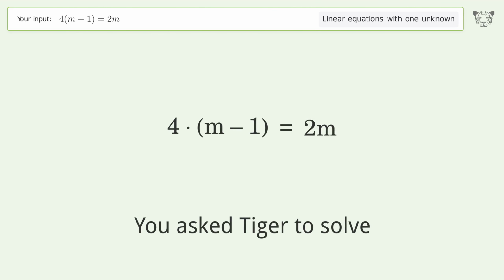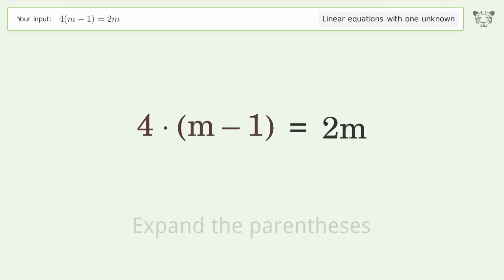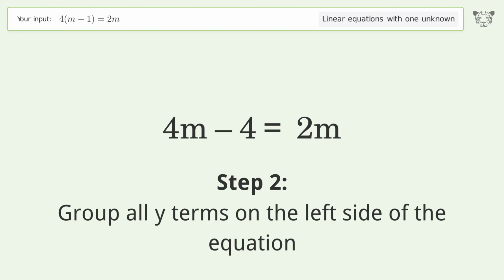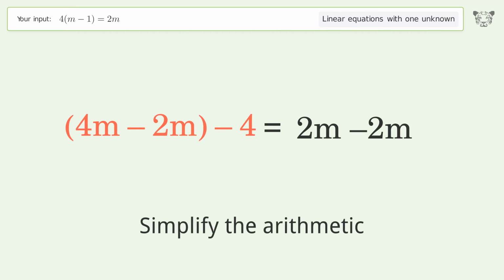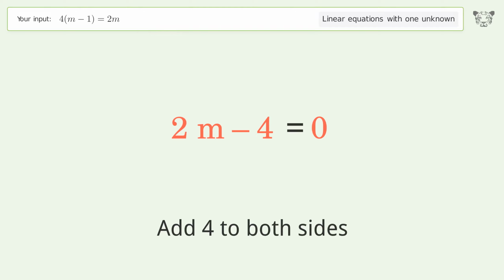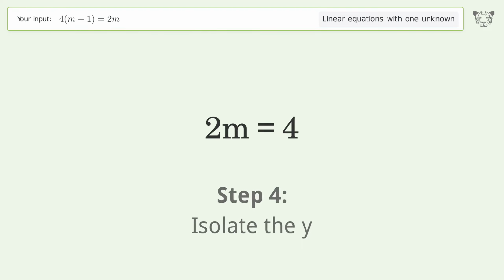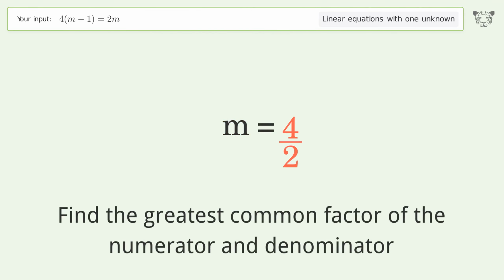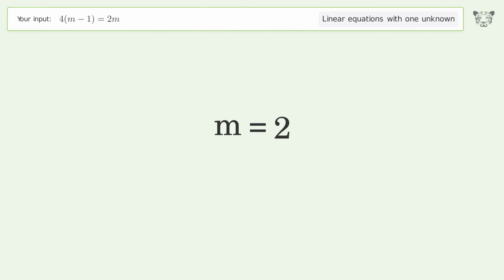Solve 4(m-1)=2m: Linear Equation Video Solution | Tiger Algebra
Struggling with 4(m-1)=2m? Watch our step-by-step video on Tiger Algebra to master this linear equation effortlessly.